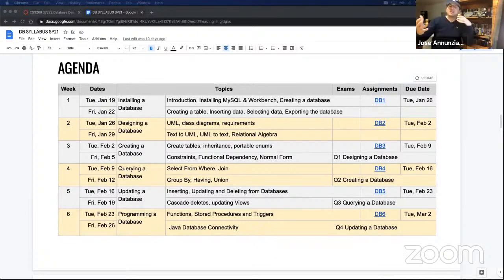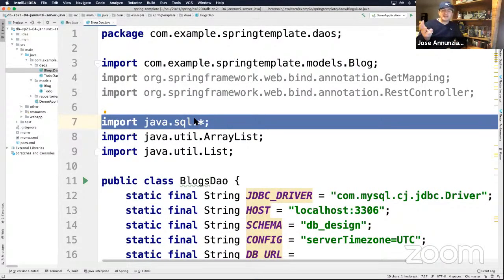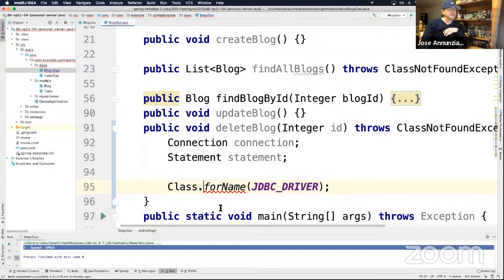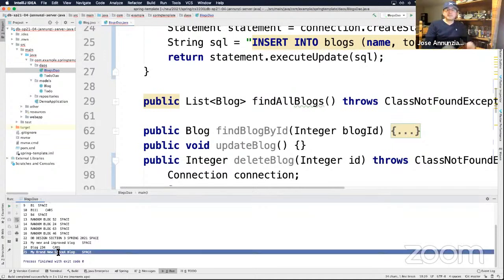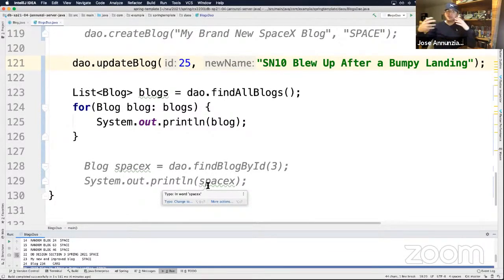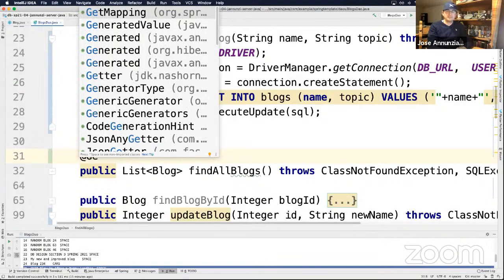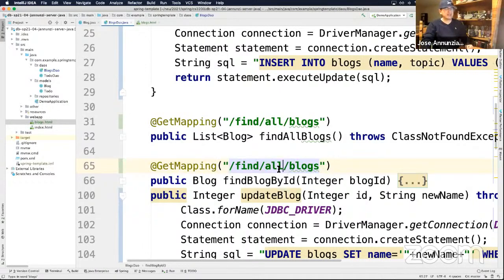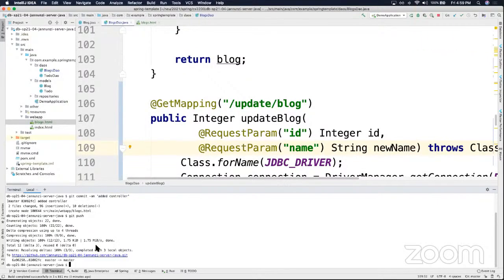Connecting to MySQL with JDBC - CS3200 04 SP21 W7.2